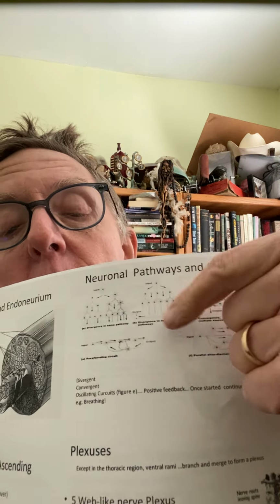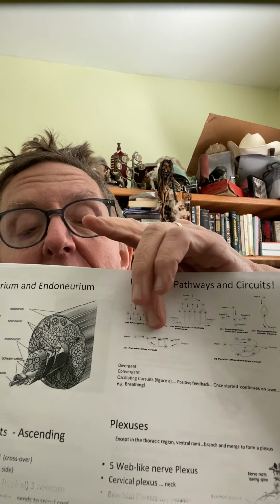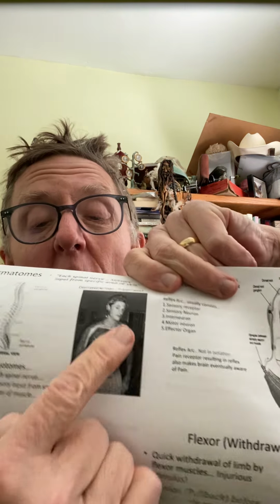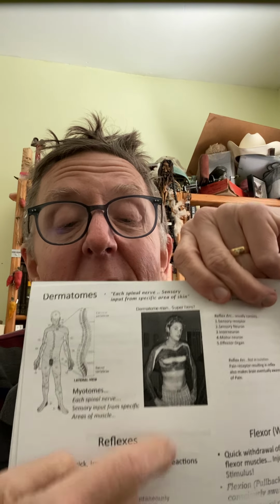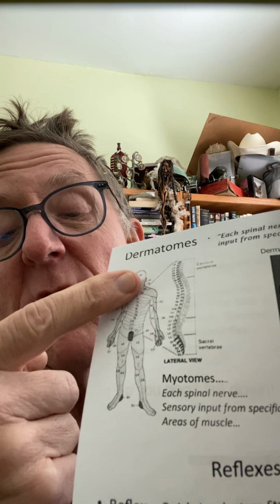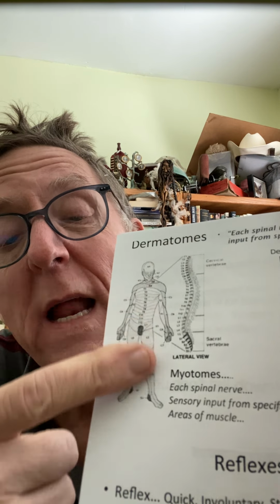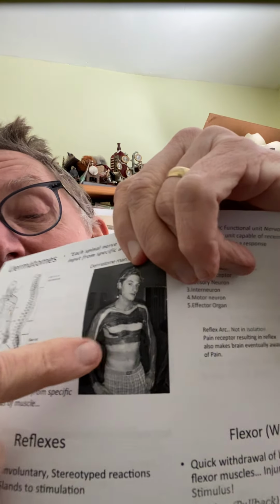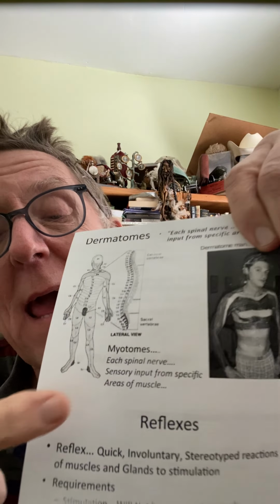Ch 13 Spinal Cord 3